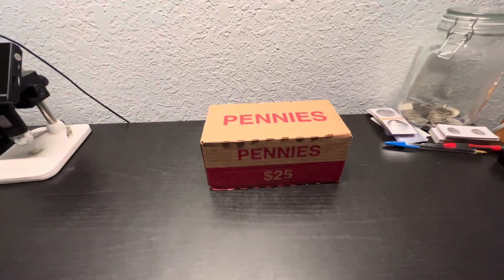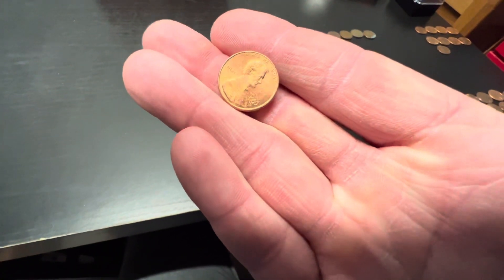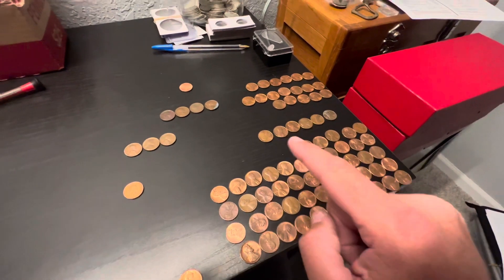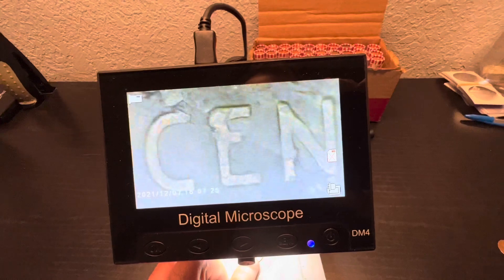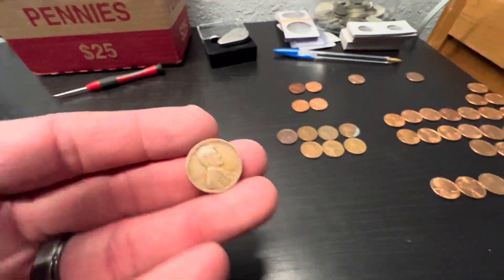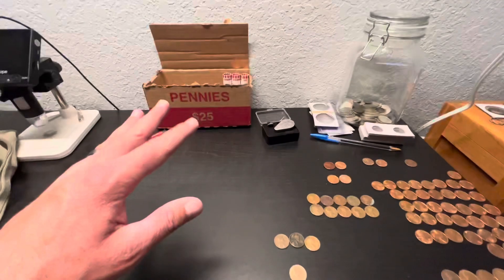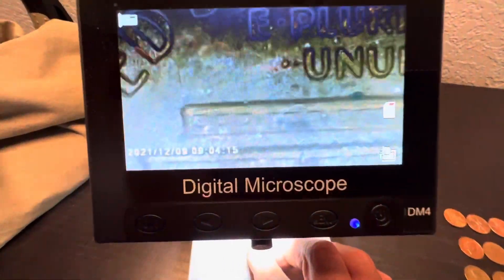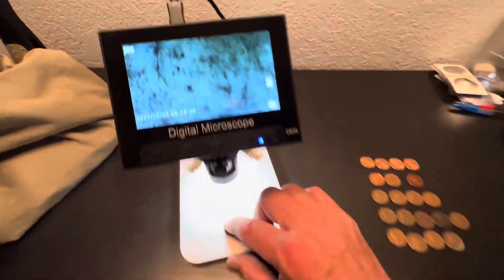Penny Box Hunt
Searched a penny box for some keepers. Happy Thanksgiving to everyone watching!